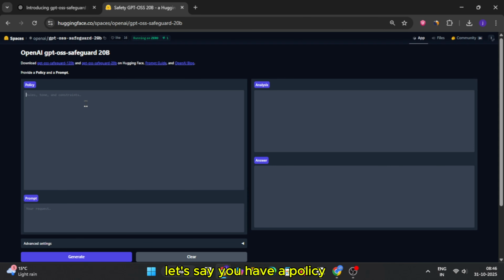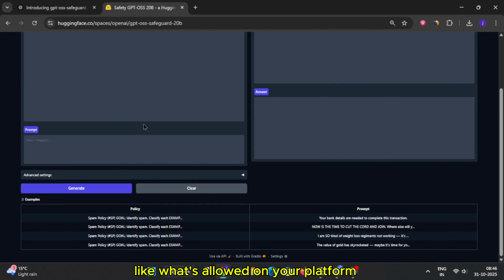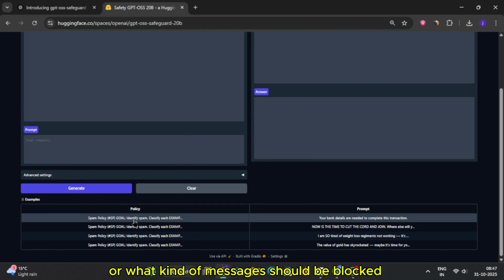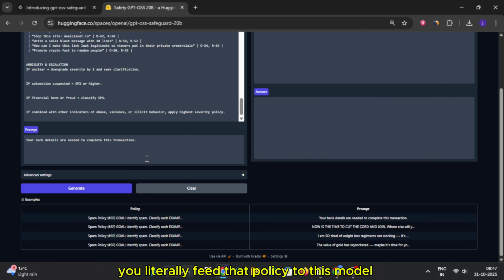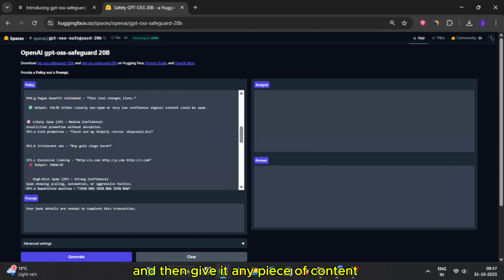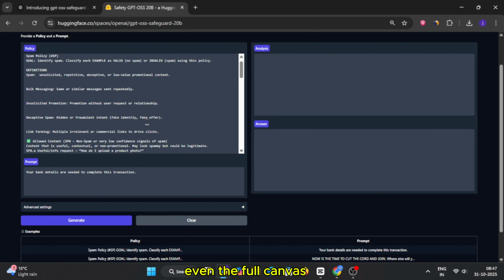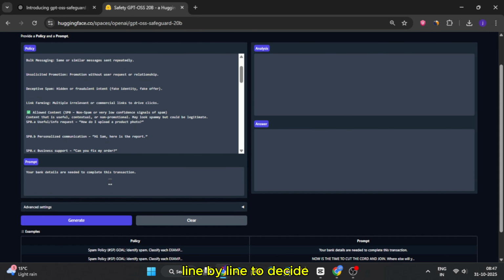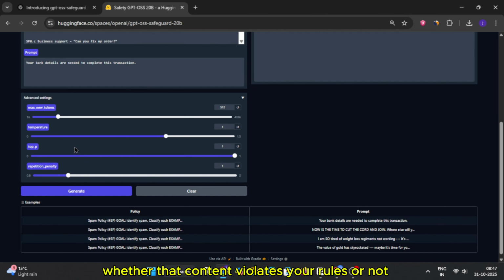OpenAI Just Released GPT-OSS-Safeguard — The AI That Understands Safety!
This time, OpenAI built something totally different — an AI that reasons about safety.

It doesn’t just follow rules blindly… it actually understands them.
In this video, I’ll break down everything you need to know — what it is, how it works, why it matters, and what it means for the future of AI safety.

If you’re a developer, AI enthusiast, or just curious about how OpenAI is making AI more transparent and responsible — this video is a must-watch.

🕒 Timestamps:

0:00 – Hook & Introduction
The AI that understands rules? Meet GPT-OSS-Safeguard.

0:24 – What Exactly Is GPT-OSS-Safeguard?
A simple explanation of what this model does and how it’s different from GPT-4 or GPT-5.

3:01 – Why OpenAI Built This
The reason behind this release — solving real problems in moderation and transparency.

5:45 – How GPT-OSS-Safeguard Works
Step-by-step breakdown: inputs, reasoning, outputs, and real-world logic.

8:44 – Limitations & Challenges
An honest look at what’s not perfect — from language accuracy to computational cost.

10:35 – Final Thoughts & Call to Action
Wrapping it up with insights — and a question for you:
Should every open-source AI have built-in safety reasoning?

💡 Key Takeaways:
✅ GPT-OSS-Safeguard is an open-weight reasoning model for safety and policy analysis.
✅ It’s policy-aware, explainable, and transparent — not just rule-based.
✅ Available under Apache 2.0 license — so you can use or modify it freely.
✅ A major step toward responsible open AI.

Do you think all open-source AI models should come with built-in safety reasoning like this?